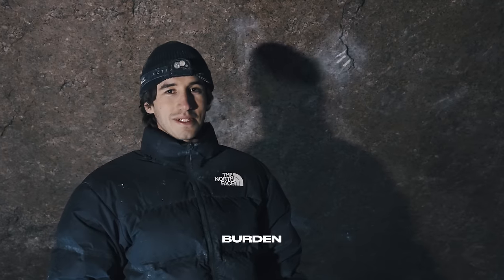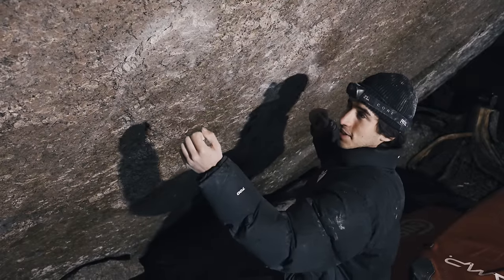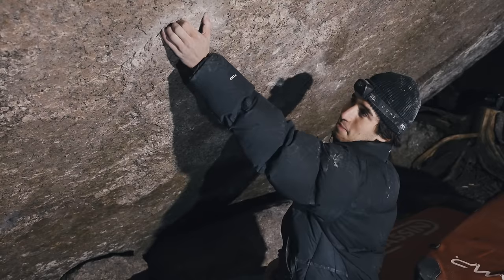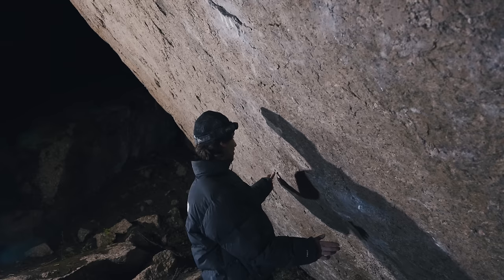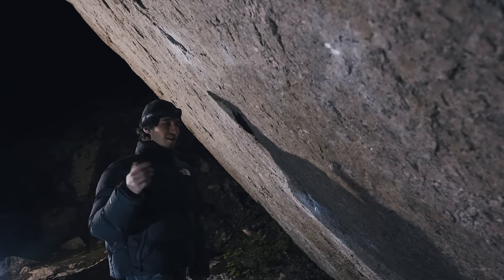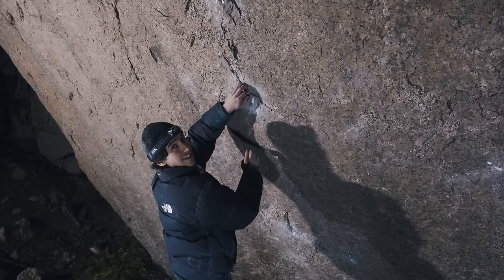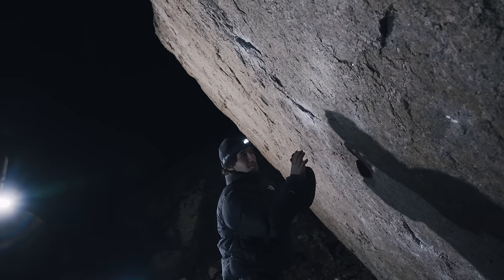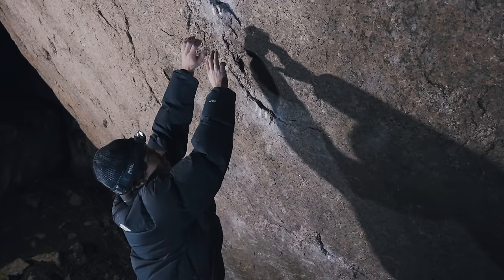Boulder Breakdown: Burden of Dreams V17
Location: Lappnor, Finland
First Ascent: Nalle Hukkataival

Video: Bobby Vannoy